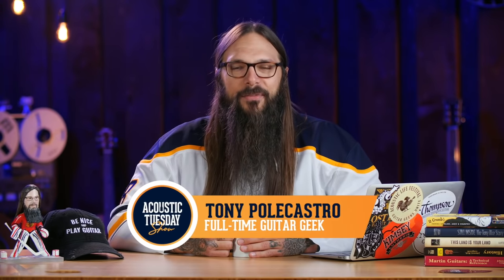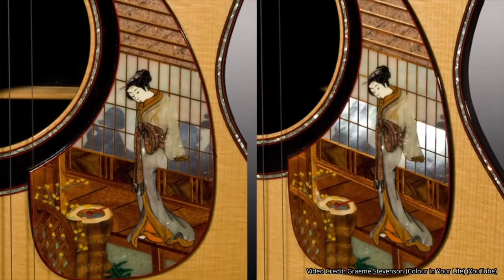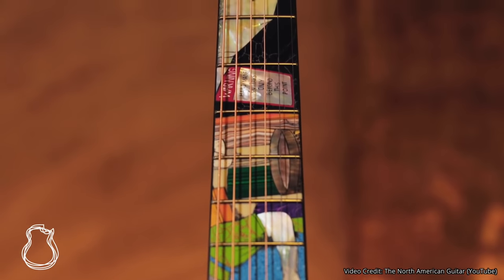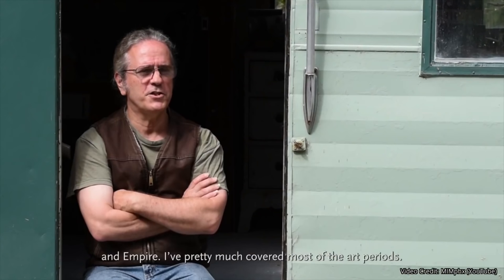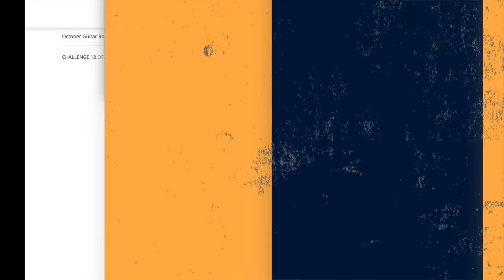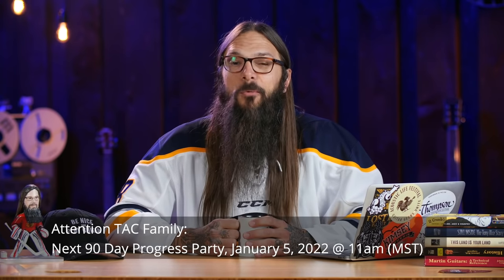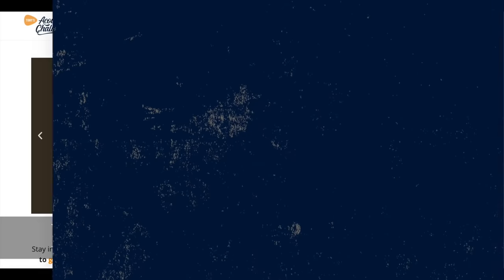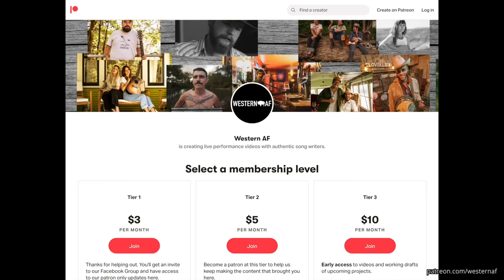EYE CANDY! The Master of Acoustic Guitar Inlay ★ Acoustic Tuesday 209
If you've ever wondered how some of these crazy, intricate designs on acoustic guitars are made, you're not alone. In this video you'll see how some of the greatest masters of inlay create beautiful inlay design!

The artists selected this week are world-renowned inlay artists, working with everything from lacquer to mother of pearl to create incredible art right on the guitar. We'll be featuring the folks who have created some of @martinguitar's stunning instruments, as well as the incredibly talented Simon Haycraft who works on @MrPreston56.

Whether you're just starting to play acoustic guitar or you've been playing for decades, I always love to show people that acoustic guitars can be incredible art pieces, whether their inlay work is subtle or over the top.

You'll also have a chance to preview an incredible documentary called Dragons & Vines. Be sure to check it out on the Museum of Instrument Making's website or YouTube channel!

In addition to discussing acoustic guitar inlay, you'll get to see how valuable playing the guitar for at least 10 minutes a day is, especially when dealing with this week's TAC Tuesday Guitar Lick Challenge. And, just to drive that concept home, you'll hear from a TAC Family member who has used the 10 minutes a day method to launch his guitar journey to new heights.

Last but not least, you'll get your weekly dose of acoustic guitar news you can use! Featured this week are...

- New Norman Blake album titled "Day by Day".
- Justin Townes Earle's Signature Model from@RecordingKingOfficial
- Courtney Hartman's New Single
- The Lostines featured on@WesternAF

00:00 - Intro
01:15 - 6 Masters of Inlay
09:50 - Dragons & Vines
12:25 - Tuesday Guitar Lick Challenge
17:57 - TAC Family Story
20:50 - Guitarsenals
24:42 - Acoustic Guitar News